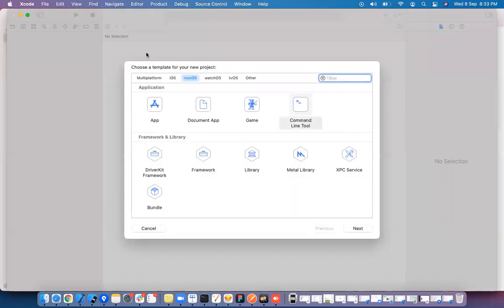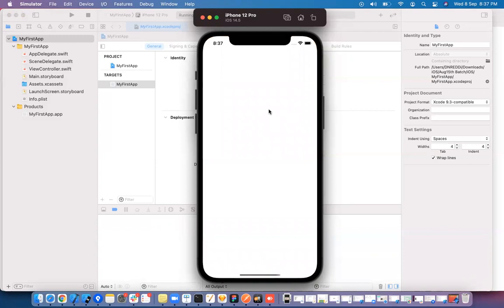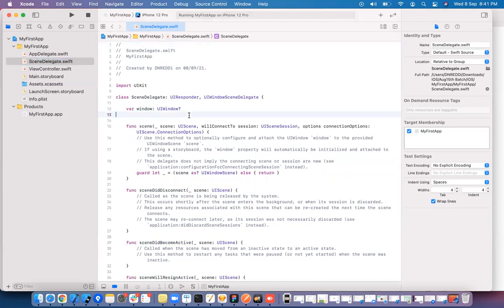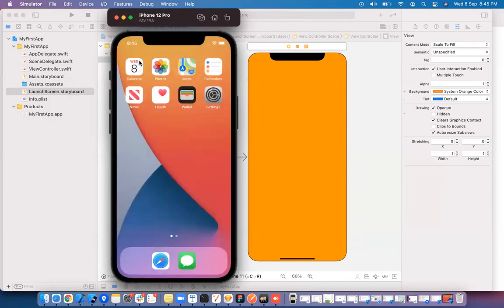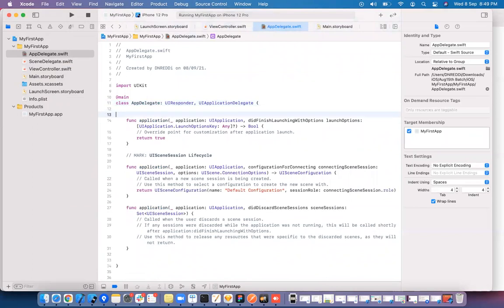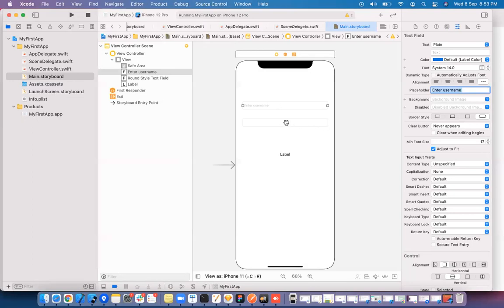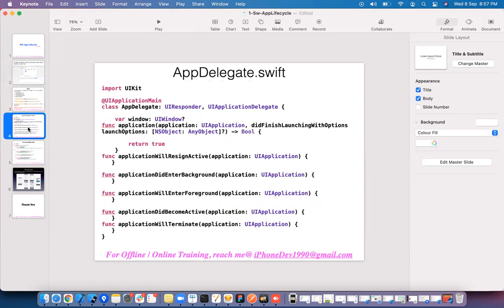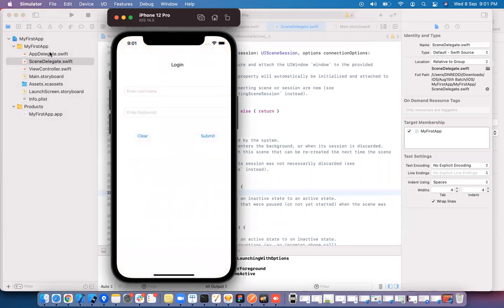First iOS Application | AppDelegate vs SceneDelegate | iOS Application Lifecycle Methods